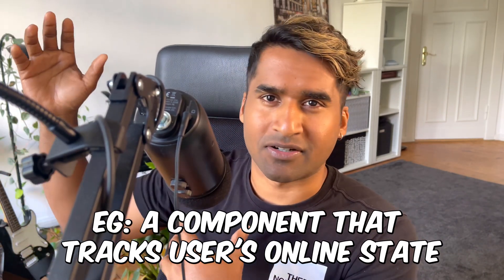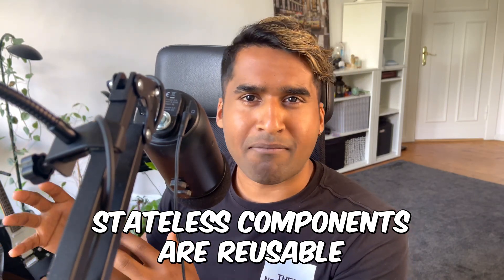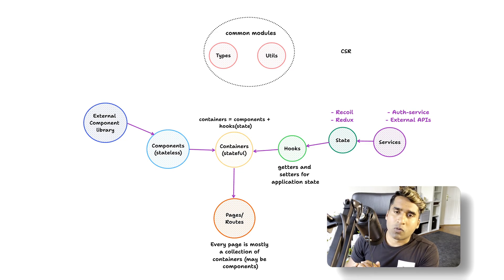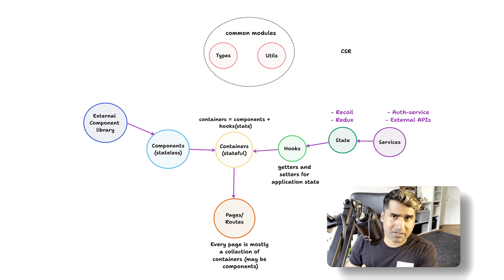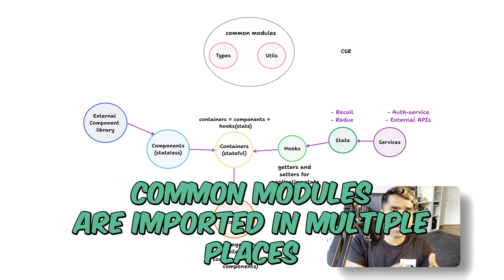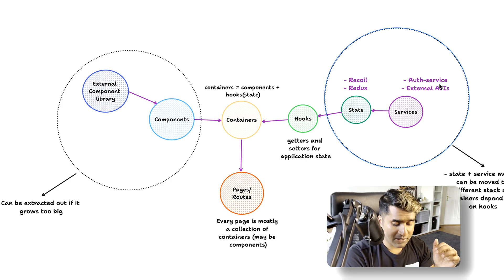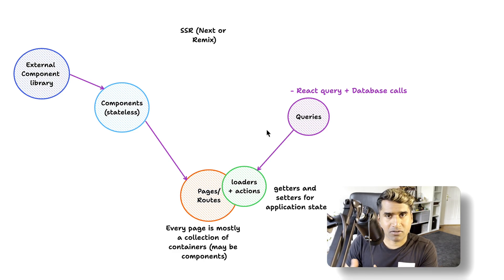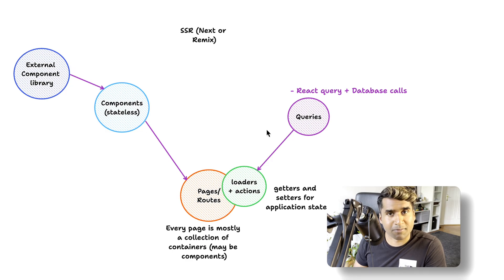This is how you build folder structures for your apps!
In this video we will be looking at an opinionated but a battle-tested approach to build folder structure for our React, Next.js and Remix applications.

Here is a reference to the article that I wrote in March 2022

Timecodes
0:00 - Introduction
0:30 - Key things to remember
2:00 - Folder structure for CSR apps
3:23 - Including react-query in the mix
3:37 - Advantages of structuring
4:07 - Folder structure for SSR apps
4:43 - Tell me your ideas
4:55 - Outro